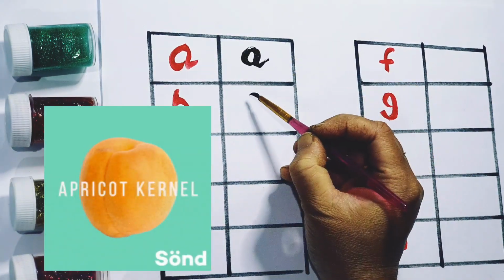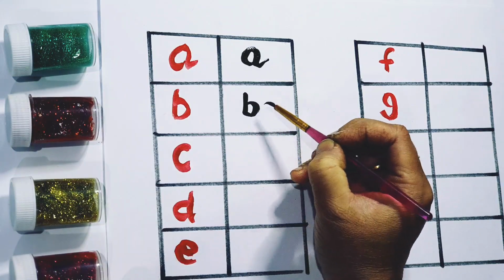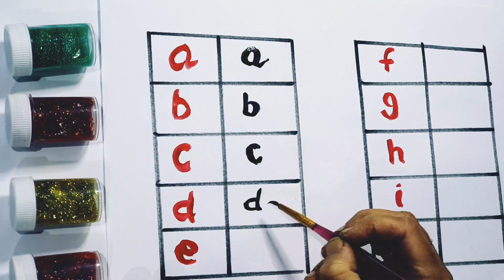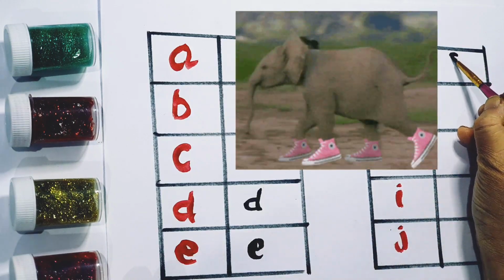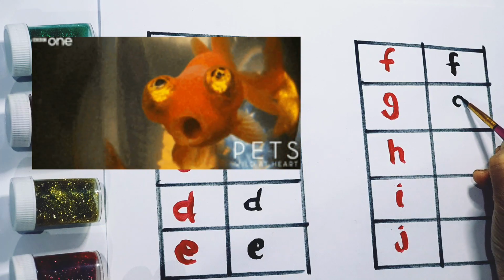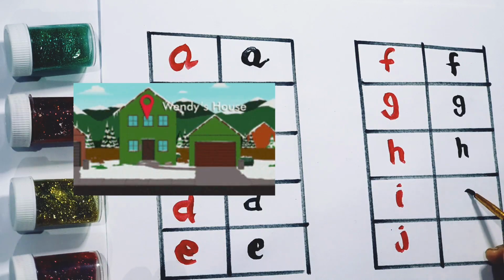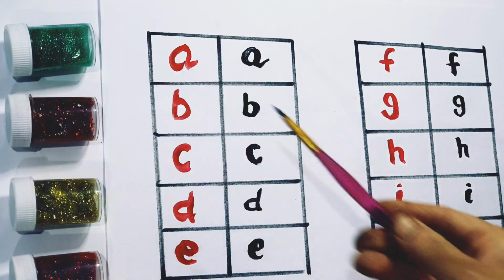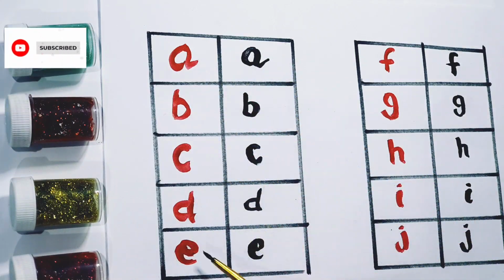Learn to Counting 1 to 100 | 123 numbers | one two three, 1 से 100 तक गिनती, 1 to 100 Counting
abcdabcdabcdsongabcdabcdabcdabc123
123Learn to Counting 1 to 100 | 123 numbers | one two three, 1 से 100 तक गिनती, 1 to 100 Counting

✓ Your Query 👇👇👇

123
ginti
12
one to hundred
counting 12
123 123
1 to 100
one two three
one two
123 song
123 counting
123
123 numbers
1 to 100 counting song
1 se lekar 100 tak ginti
one one
100
1 to 100 counting
1 to 10 ginti
123 ginti
one two counting